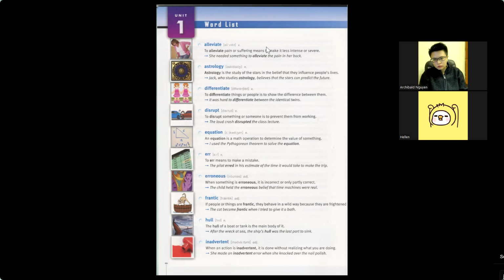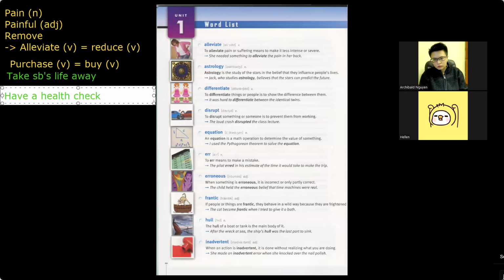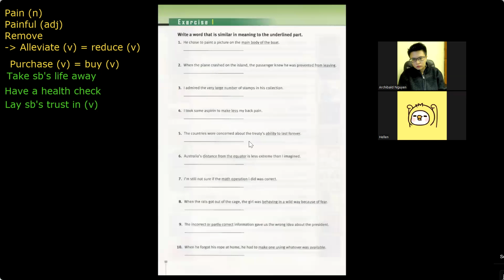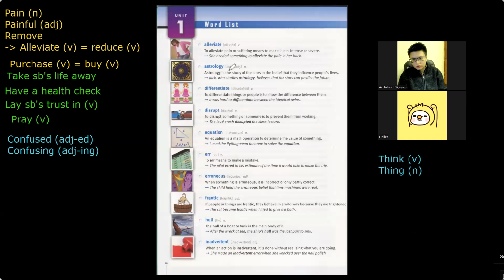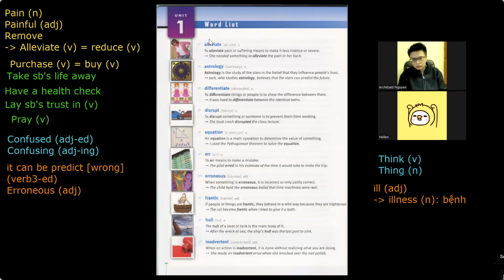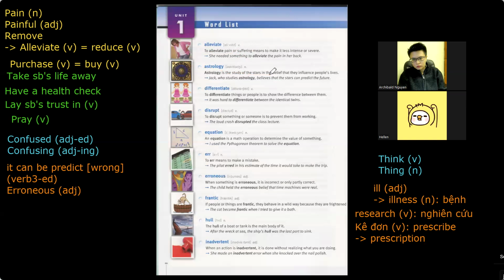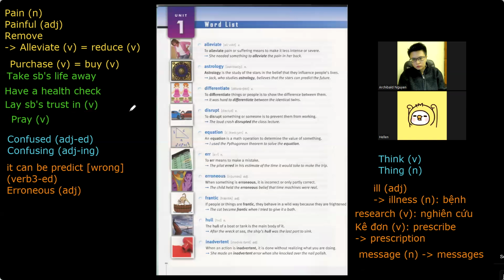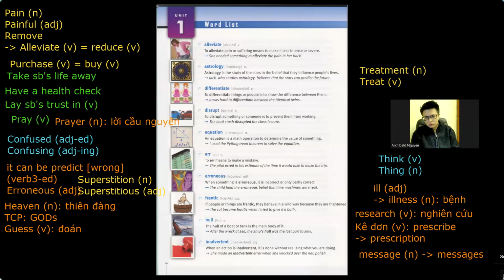Phản xạ nói nhưng chậm IELTS: #28 (6thNov3)tienganhgiaotiep